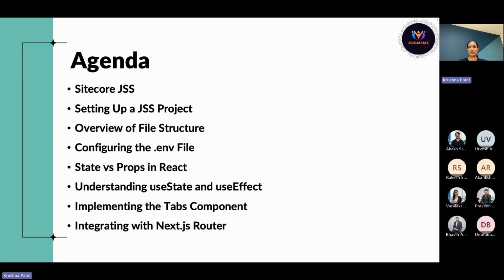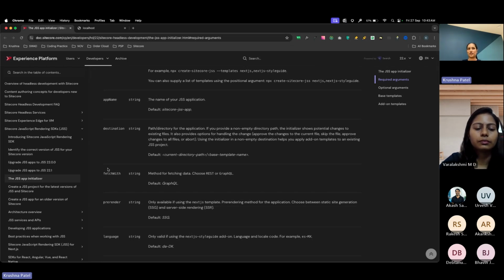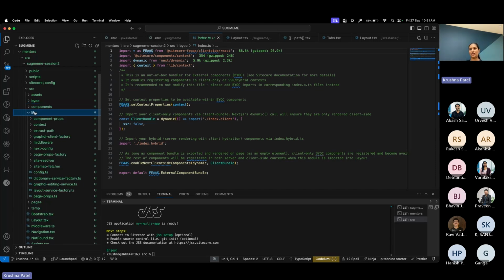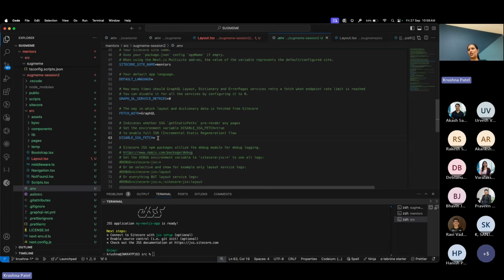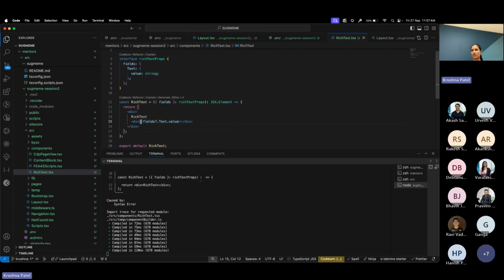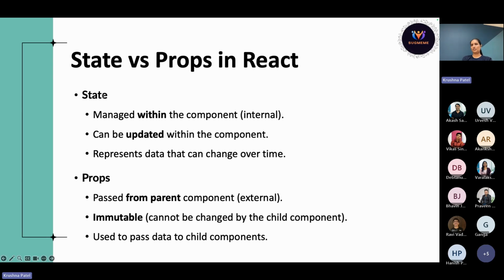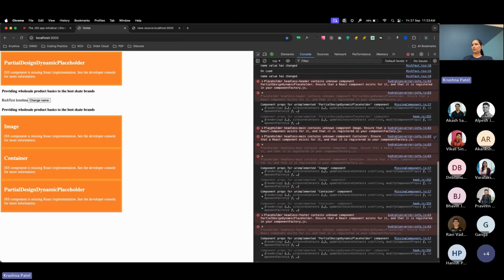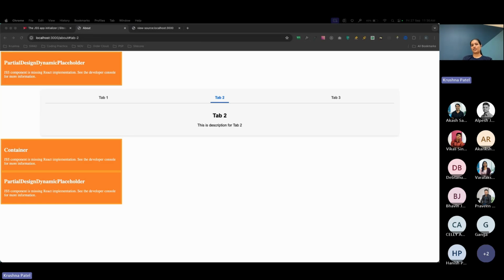Headless Basics Uncovered session 3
Headless Basics Uncovered – Frontend Integration Sitecore with
We’ll explore an overview of the project’s file structure and configuring the essential .env file. We’ll also dive into React basics by exploring props & hooks, and implement a dynamic component. Finally, we'll integrate everything with Next.js Router for seamless navigation. This comprehensive guide will help you get started with Sitecore JSS and React in no time!